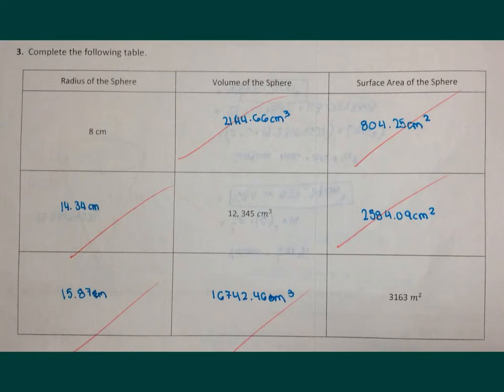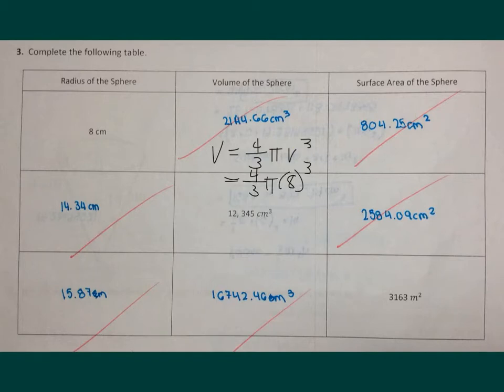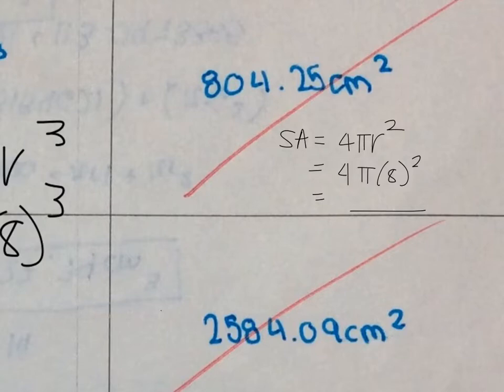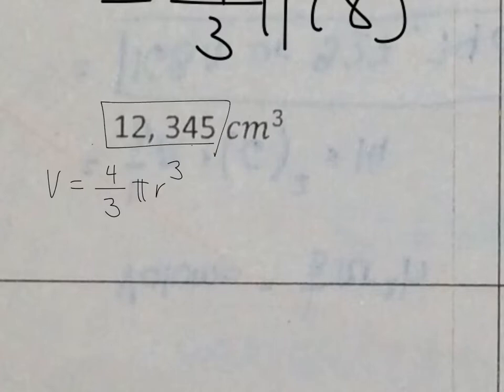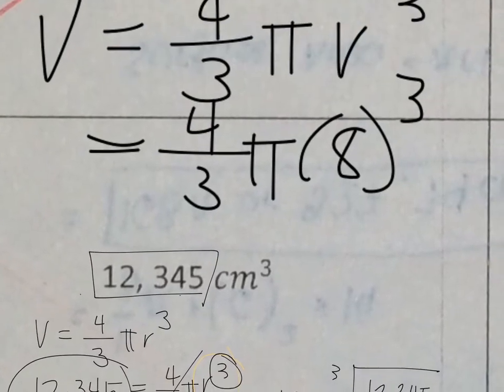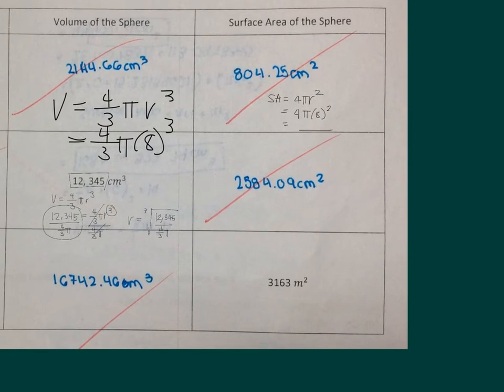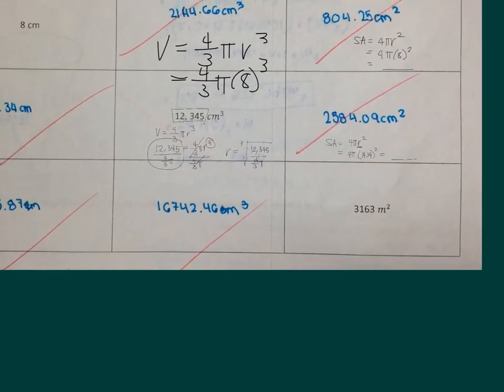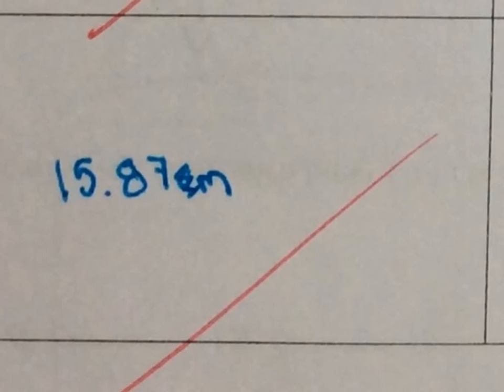#3 Type 1 of AA1 on Volume and Surface Area of Pyramids, Cones and Spheres